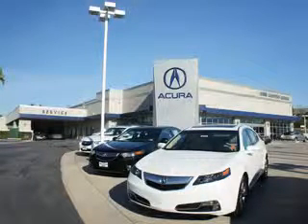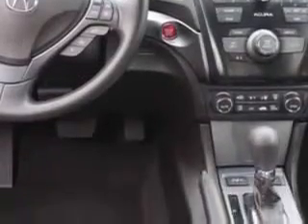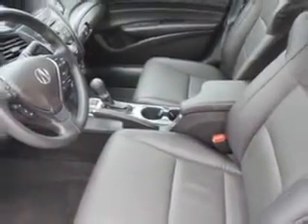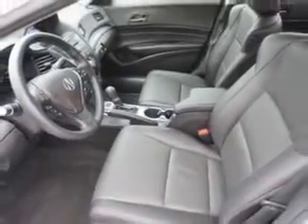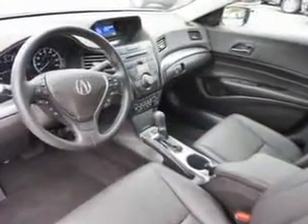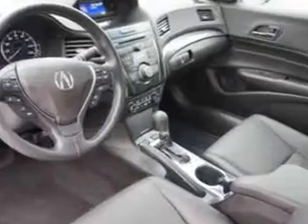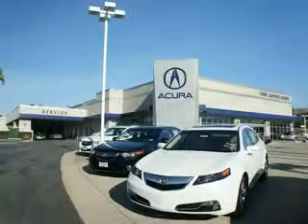2015 Acura ILX Weir Canyon Acura Anaheim, CA 92807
Acura ILX Check out this Bellanova White Pearl Acura Ilx Sedan, equipped with a 4 Cylinder engine and an automatic transmission.
MILES:  5,233
VIN:19VDE1F35FE001017

8323 E La Palma
Anaheim, California 92807